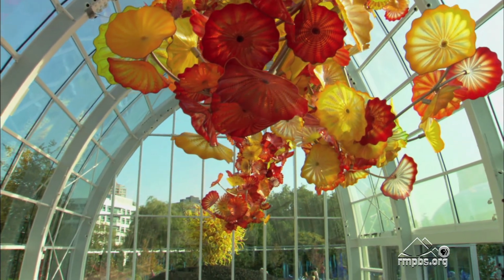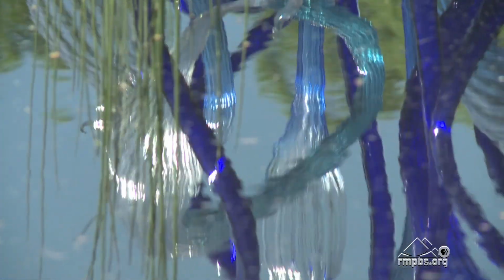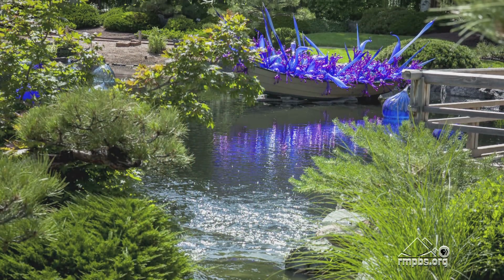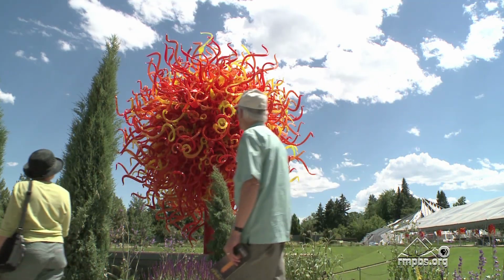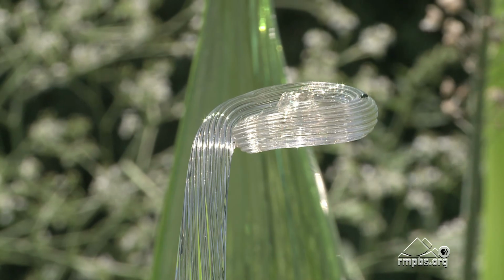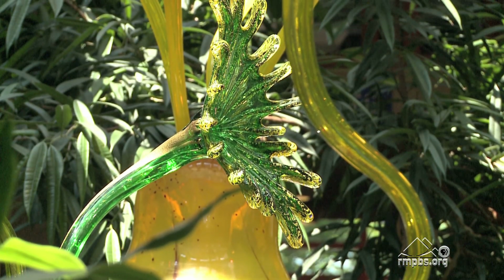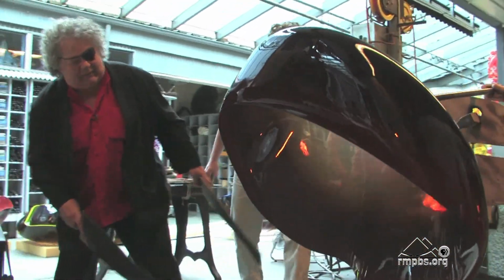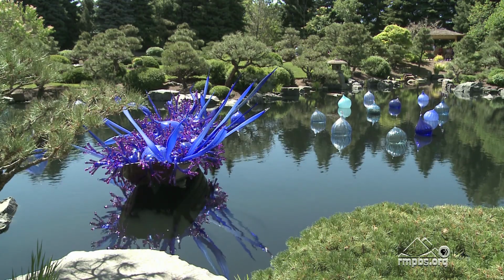Arts District Local Story: "Chihuly"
Dale Chihuly’s name has become synonymous with the art of blown glass. Glass is also typically aligned with another word: Fragile. Although Colorado is one of the most hail-prone states in the country, that hasn’t stopped Denver Botanic Gardens from hosting a monumental sculpture show of Chihuly’s glass. It’s there that Chihuly staged the most recent in his Garden Cycle series.

Watch Arts District every Thursday at 7:30pm on Rocky Mountain PBS.

Arts District is a collaboration of Rocky Mountain PBS, KUNC and KUVO.